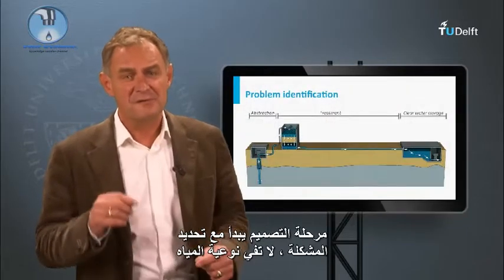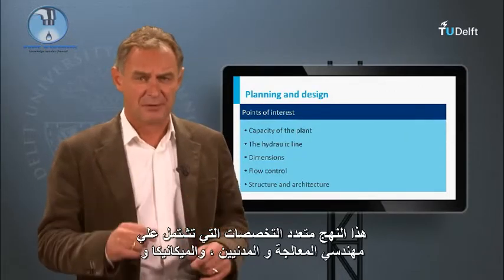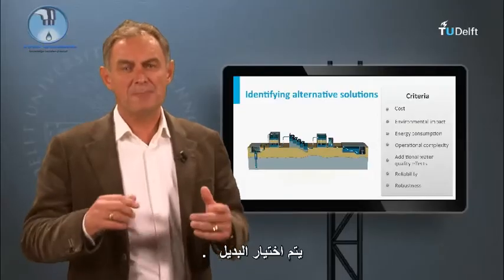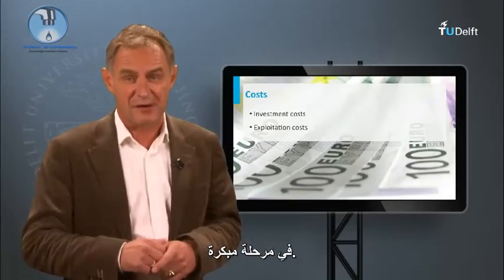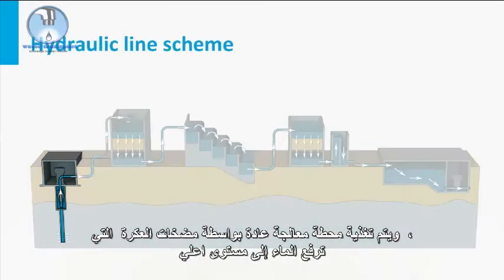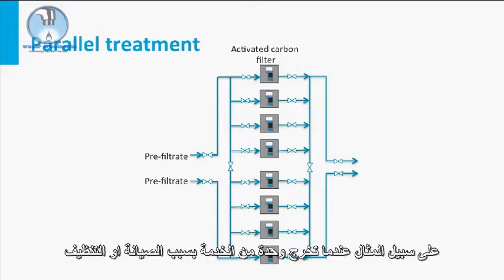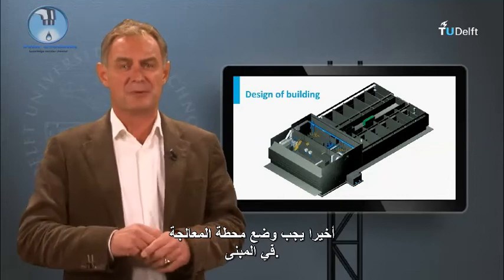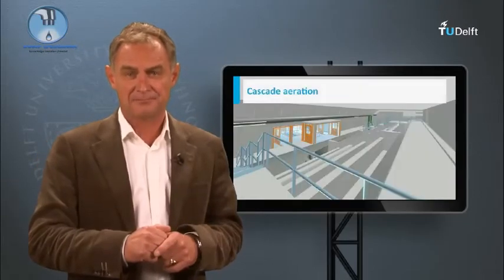02 design aspect of water treatment plants تصميم محطات مياه الشرب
المحاضرة الثانية من محاضرات كورس  مفدمة الي معالجة المياه من جامعة دلفت  الهولندية مترجمة الي العربية ,
المحاضرة عن تصميم محطات معالجة مياه الشرب
يمكن  تحميل الشرائح من هذا الرابط
و لمن يحب ان يستزيد فان  lecture notes  علي الرابط
 تمنياتي للجميع بالتوفيق